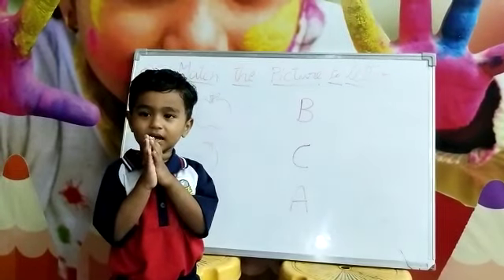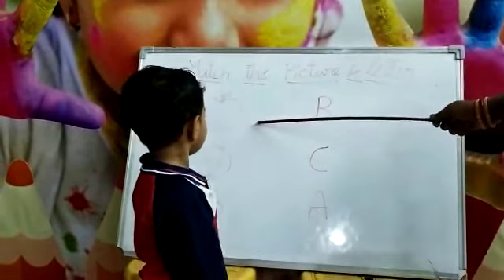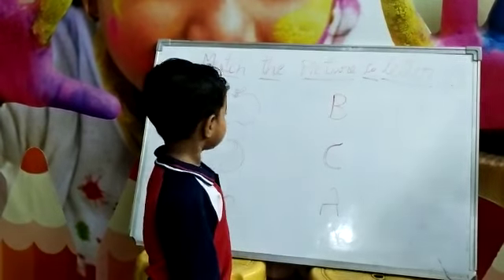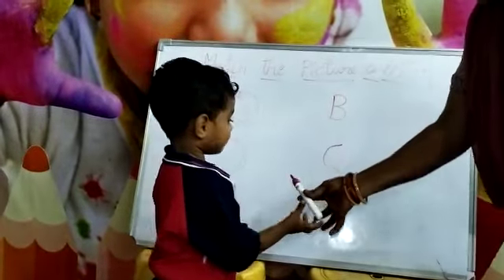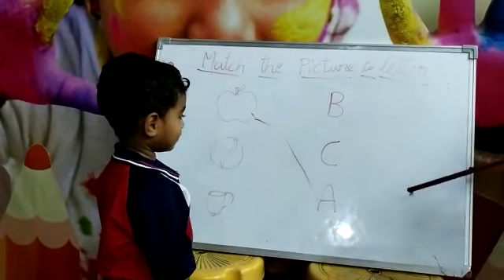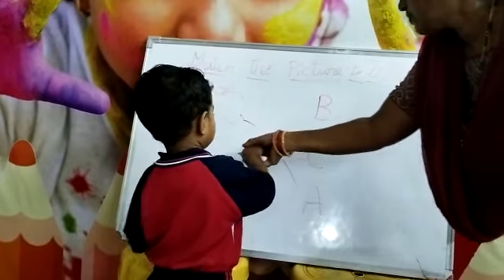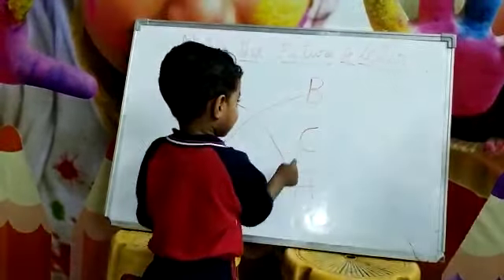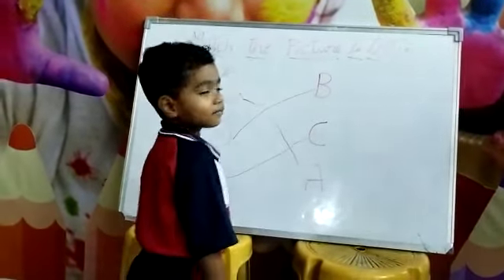Sk.Arman | Match the Picture to Letter | Rise Play School | Jagannaickpur, Kakinada.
Rise Play School is India's best play school offering nurturing environment for kids. For best pre-school, As an innovative, vibrant and energetic organization, we are the tastest growing school with
top-notch infrastructure and facilities.

Location:

Brach1: 45-7-11, Gudimetlavari St, Jagannaickpur, Kakinada, Andhra Pradesh  - 533002.

Branch 2: 16-26-5/1, Venkateswara Nagar, Opposite New Port Railway Station, Kakinada, Andhra

Pradesh  - 533001.